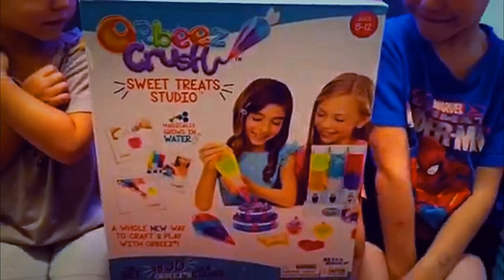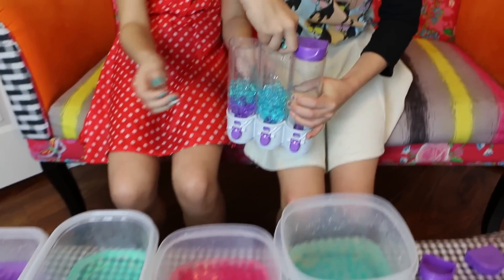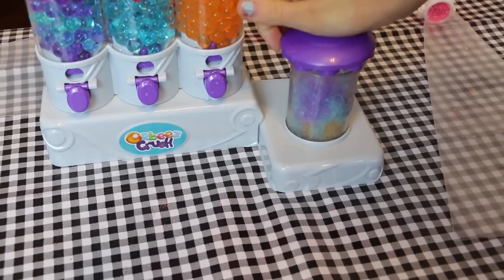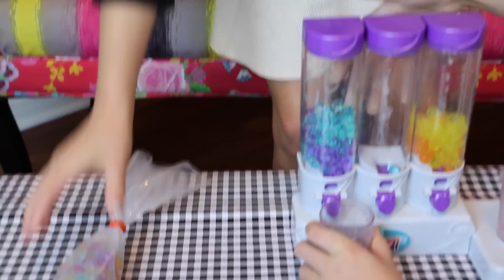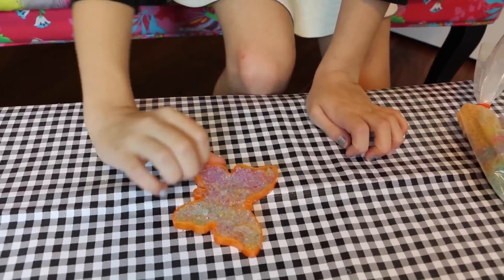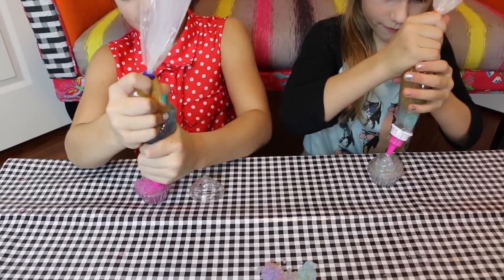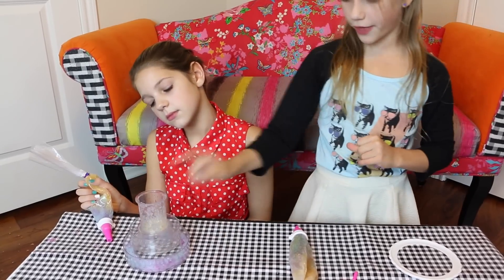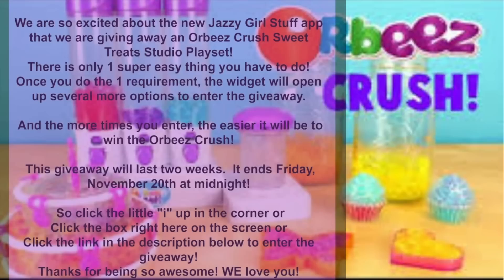Orbeez Crush Sweets Treats Surprise Studio | Fun Play Toys best friends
The Orbeez Crush is a super fun toy to play with, kids can fill up all kinds of molds, like cupcakes, cookie cutters, and disney or kinder surprise eggs with the orbeez.  The orbeez feel really cool to hold, and when you crush them with the sweets treats crusher they make an awesome feeling dough to play with. This is a neat alternative to play doh toys and activities!  The Orbeez Crush could also be used with the soft candy in the same shape.

We will always answer your questions and comments below!